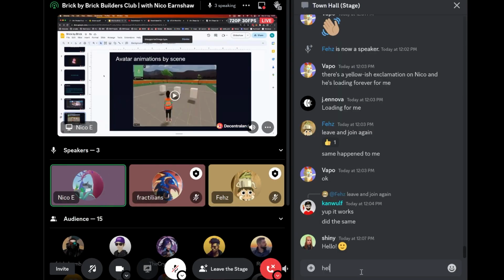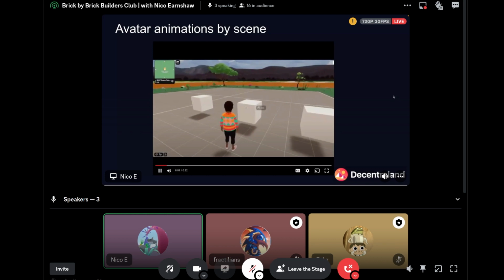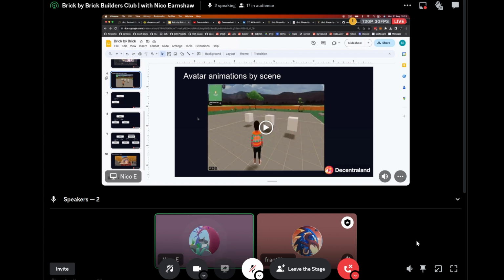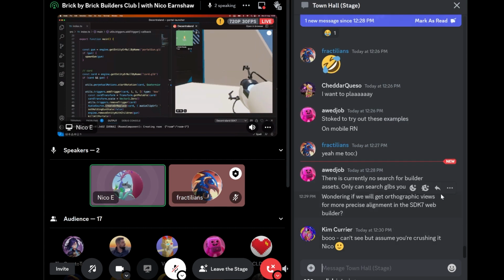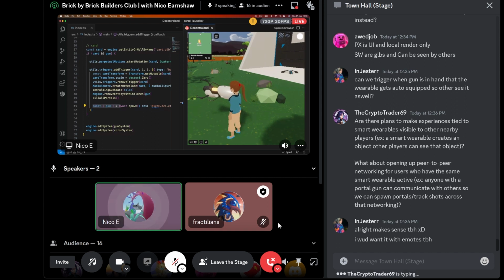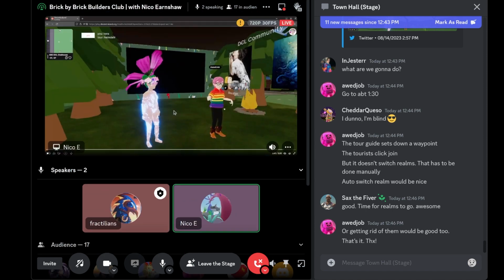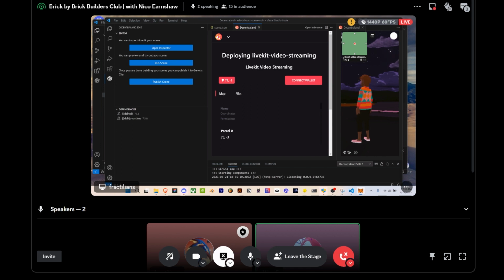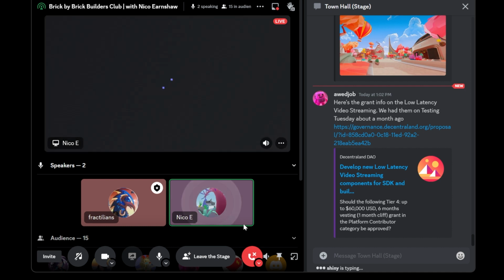Brick by Brick Builders Club | with Nico Earnshaw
Thank you to all who attended our second Brick by Brick Builders club with Nico Earnshaw the  SDK & Editor Product Manager for @decentraland Foundation. He dove  into portable experiences, smart wearables &  dcl cast demo